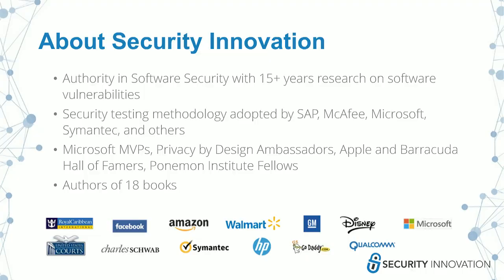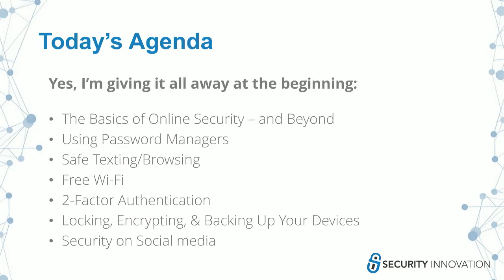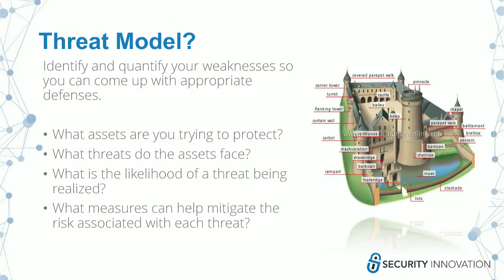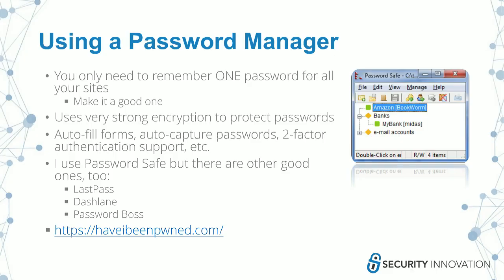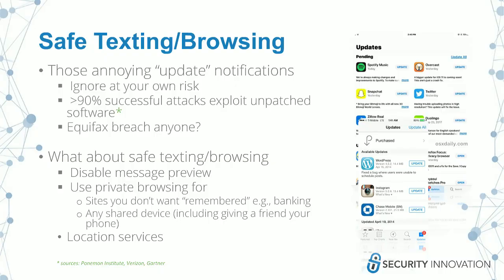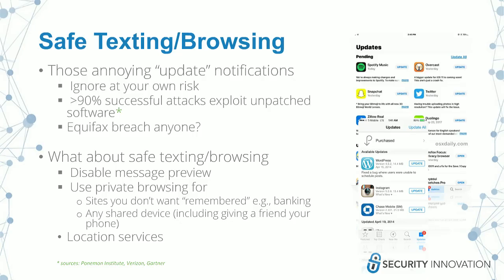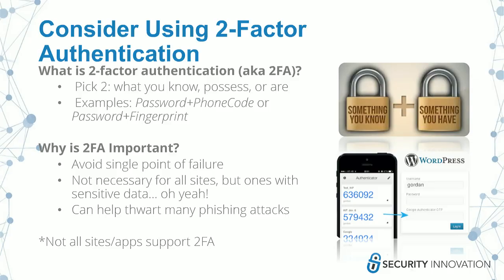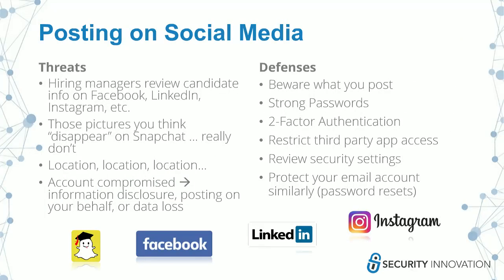Security Best Practices for Regular Users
Data breaches happen all the time, but that only happens to large enterprises, right?  What about me?  How can you alter behaviors to better protect yourself and your family from personal attacks, phishing scams and the like?

In this webinar, geared to everyday users, we will show you how to easily and quickly protect yourself from the breaches that lurk all around us:

•The What and How Behind Your Personal Threat Model
•Quick and Easy Steps for Password Protection and Two Factor Authentication
•Everyone’s Watching: How to Manage Your Online Privacy While Remaining Social

Join cybersecurity expert, Roman Garber, from Security Innovation for an inside look into protecting your and your families’ personal assets so you won’t become a victim of online threats and breaches.